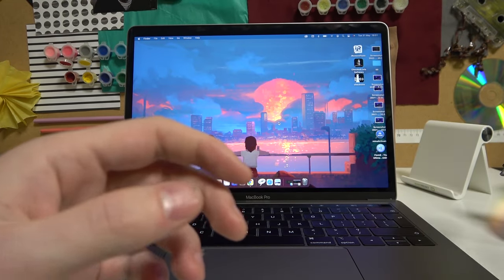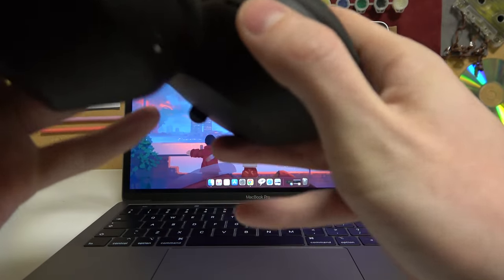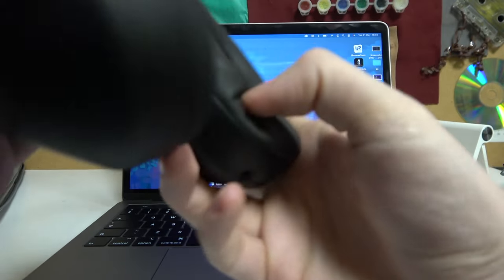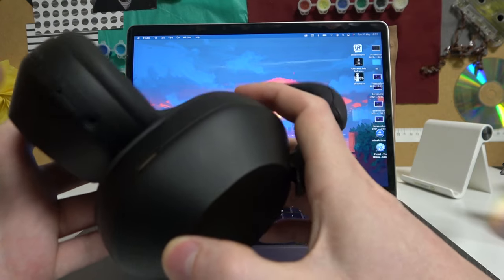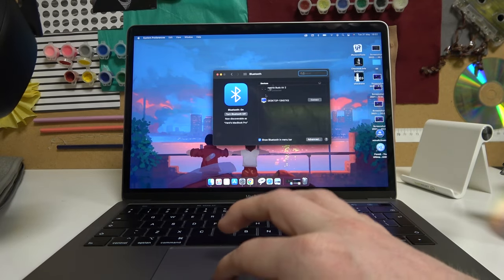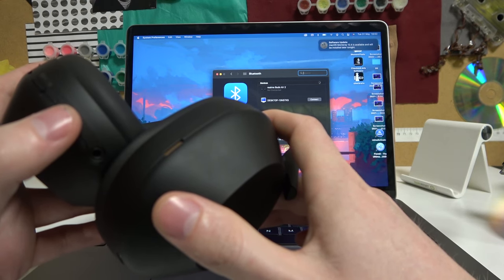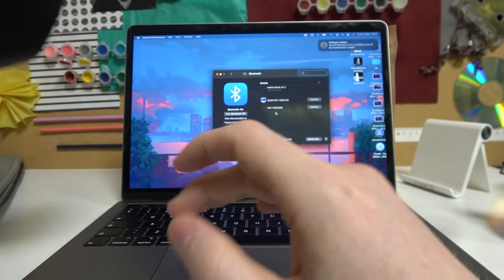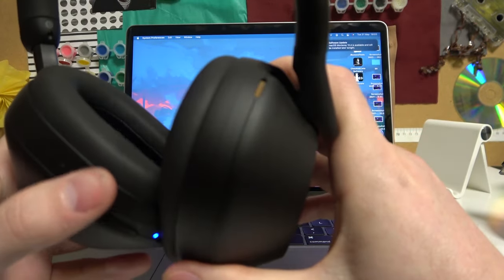How to Pair Sony WH-1000XM5 with Macbook?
If you are not sure how to properly connect the Sony WH-1000XM5 headphones to a Macbook, in this video tutorial we will show you how to do it step by step.

How to Connect Sony WH-1000XM5 with Macbook? How to Use Sony WH-1000XM5 with Macbook? How to Link Sony WH-1000XM5 with Macbook? How to Pair Sony WH-1000XM5 with Macbook? How to Plug Sony WH-1000XM5 with Macbook?